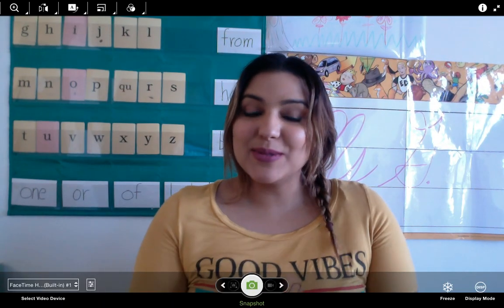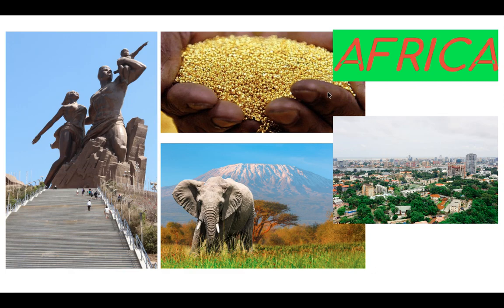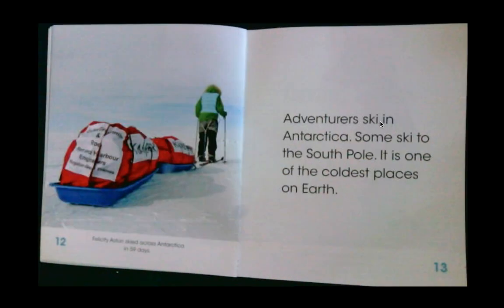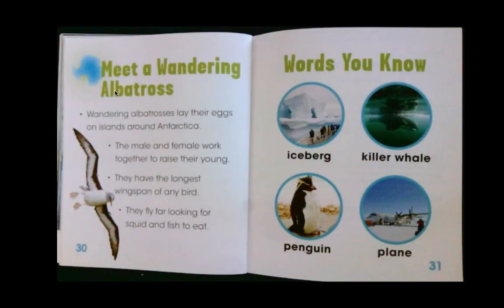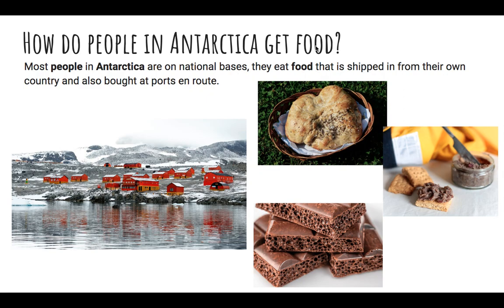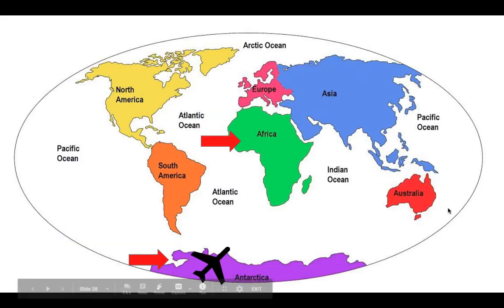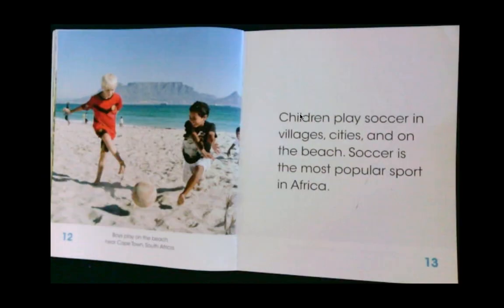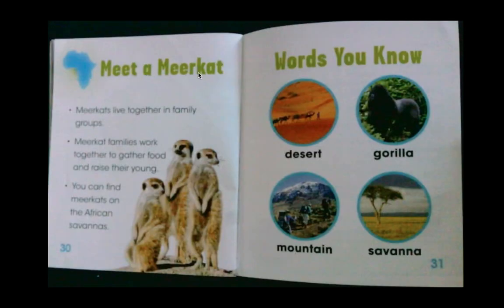Hi Friends! Check out my channel "It’s G and Me" for read alouds :) W&W with Ms. G-Tuesday (6/2)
In today's lesson we identify the main topic and key details of Antartica and Africa.